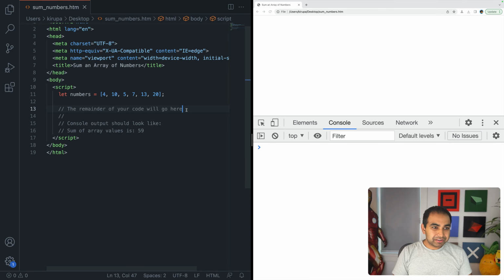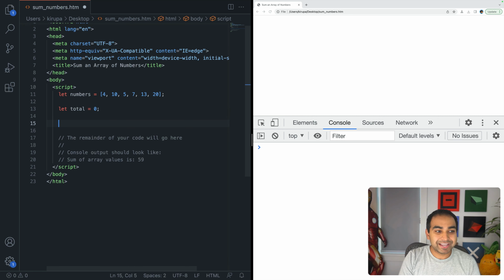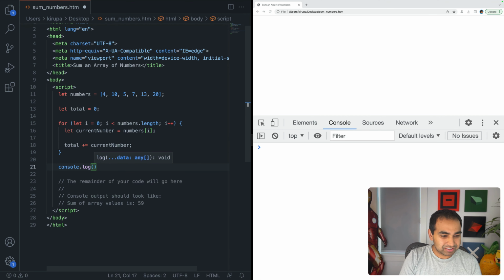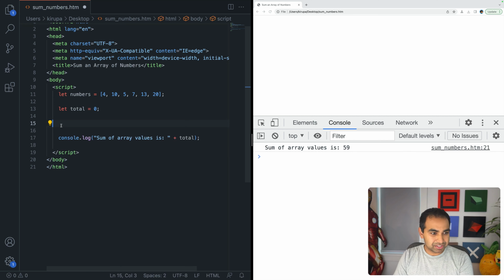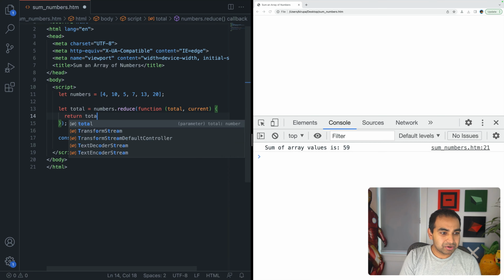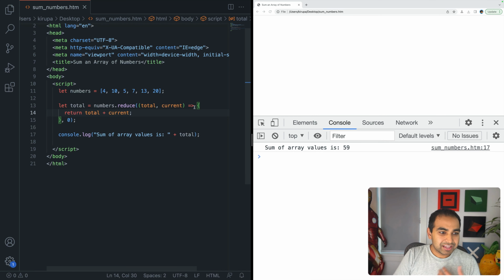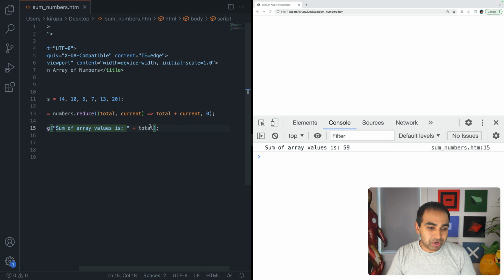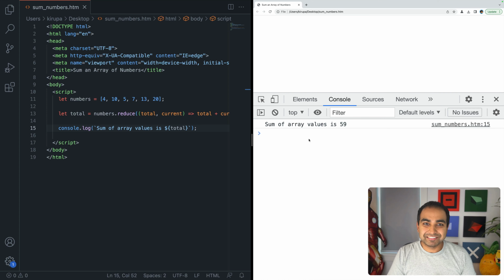Sum Up an Array of Numbers : Frontend Coding Exercise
In this coding mission, build an app that will sum up the values in an array and print the results to the console!

Note: This video was re-uploaded with a better conclusion section!